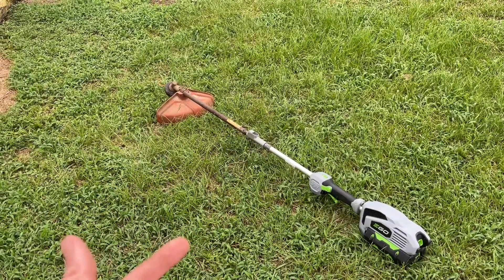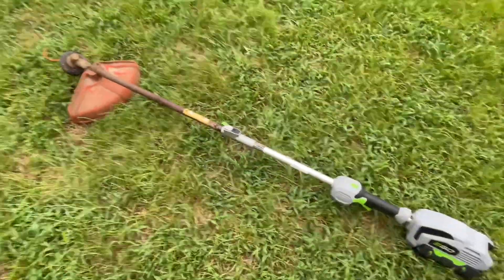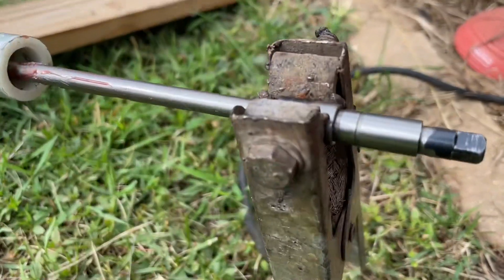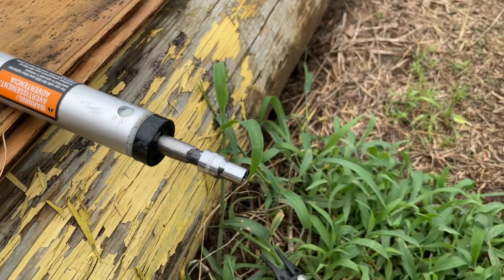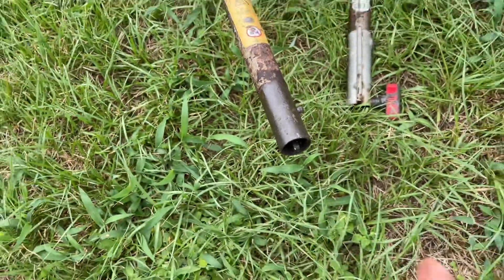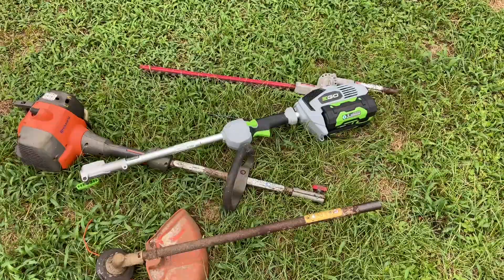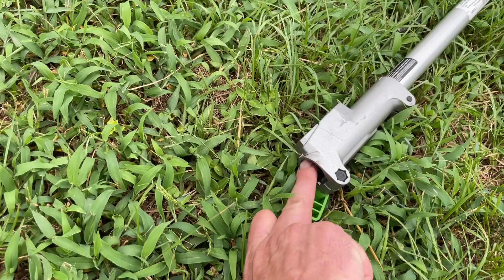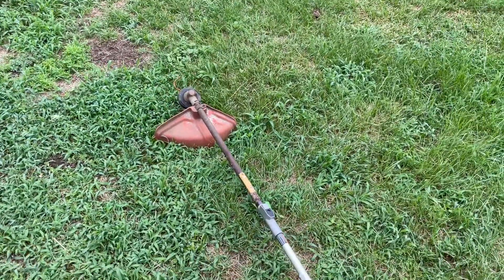Ego power+ with old school cheaper attachments?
Want the newer lithium battery powered equipment but don’t want to toss all your old attachments? This video will show you how I was able to successfully adapt Ego Power+ multi tool upper unit into a unit that will accept all of the old trimmer plus stuff that fit Troy Built, Ryobi, Craftsman, Husqvarna’s and others. These older attachments were pretty robust ever compared to the Stihl kombi units that tend to have an even shorter shelf life than some cheaper offerings on the market from what I’ve seen. I’m just a guy that’s tinkered on enough small engine toys to have seen what works and what doesn’t. This one should be a winner! The parts / tools I used were:
-Standard drill hex to 1/4” adapter chopped down to size
-1” drill bit to hone out ego coupler
-12 point 7/32” shallow well socket to accept the 5.2 mm male trimmer plus shaft.
-Allen wrench (I forgot the size)
-Welder (or a friend that knows how to glue metal)
-Bench grinder or Dremel to trim down the weld to accept bearing back on the shaft.